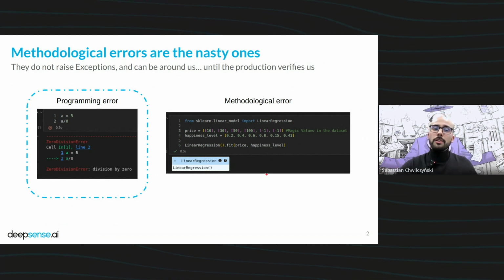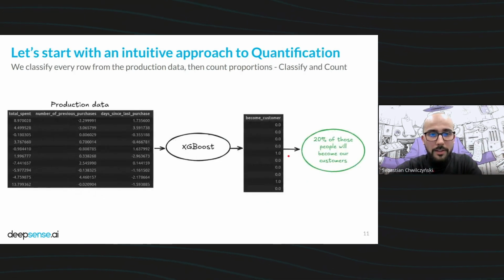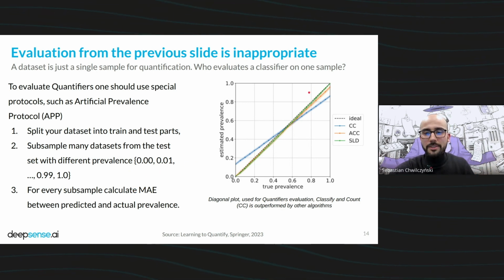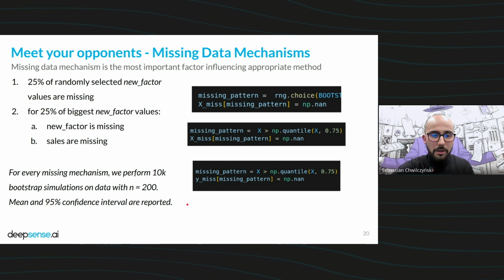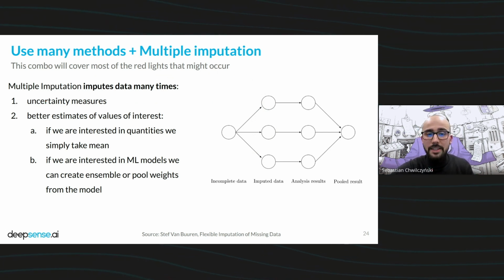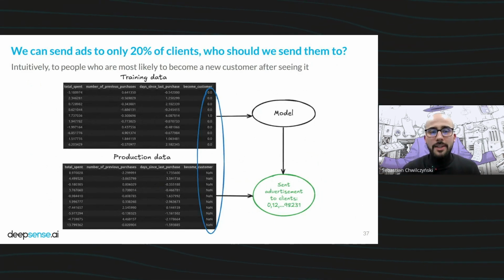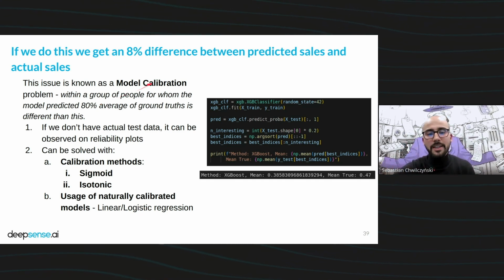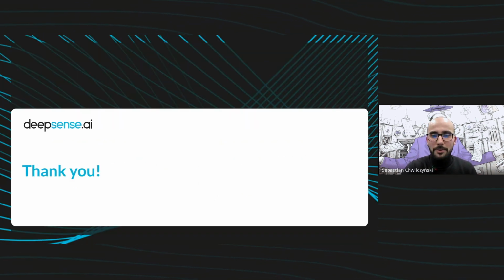How to prevent and overcome methodological errors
Speaker: Sebastian Chwilczyński

Methodological errors in data science workflows can lead to severe estimation errors ❌ potentially resulting in massive financial consequences 💰. In this talk, we explore four case studies that demonstrate how to detect and prevent such errors 🚨 featuring modern approaches to quantification, missing data handling, feature selection, and model calibration. Each methodology is validated through synthetic data experiments, revealing significant improvements when proper techniques are applied.

00:00 Methodological errors definition
02:04 Consequences of wrong methodology selection and how to prevent them
03:20 Agenda
03:48 Learning To Quantify
09:51 Missing Data
17:53 Feature Selection
22:43 Model Calibration
26:55 Key takeaways